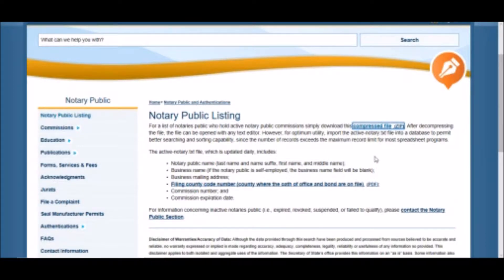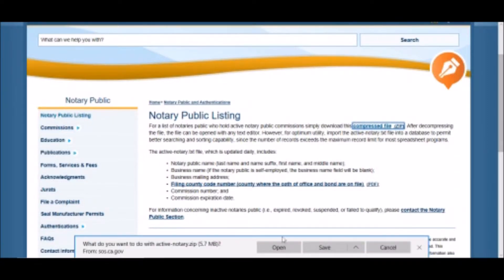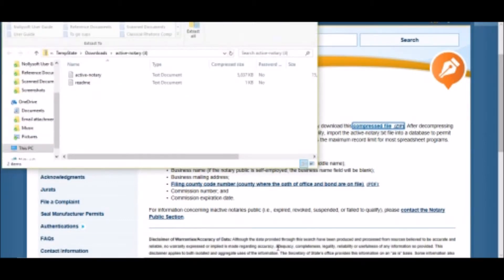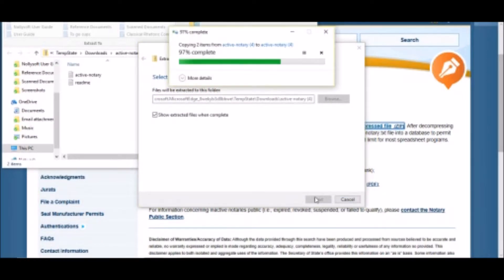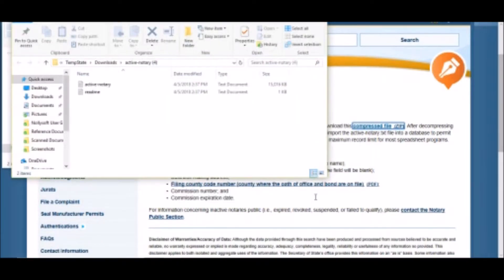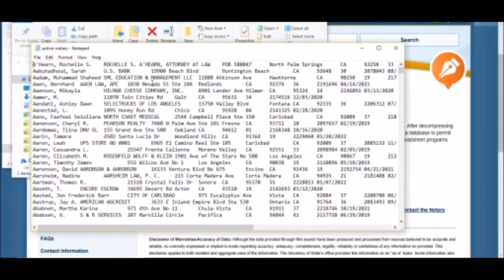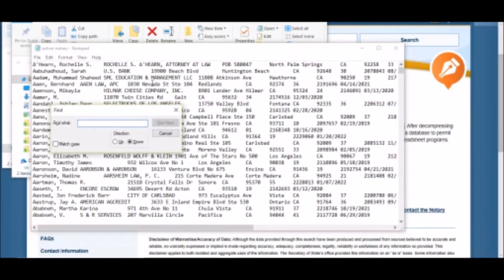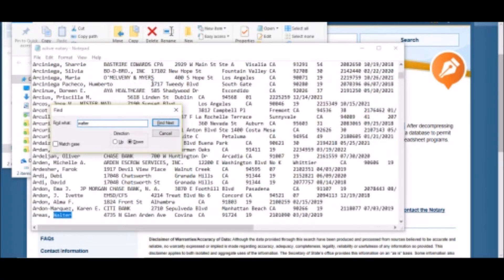Verifying a Validator's Identity